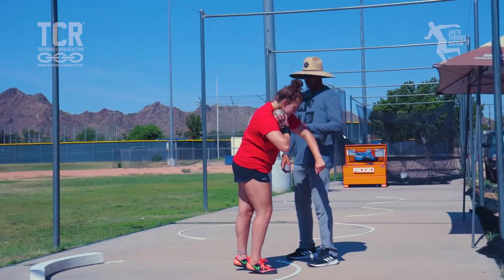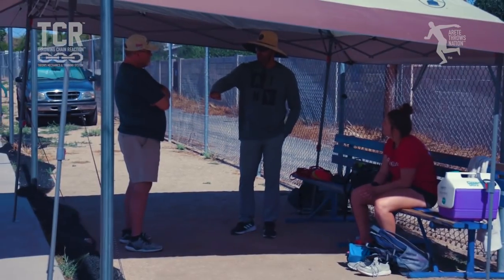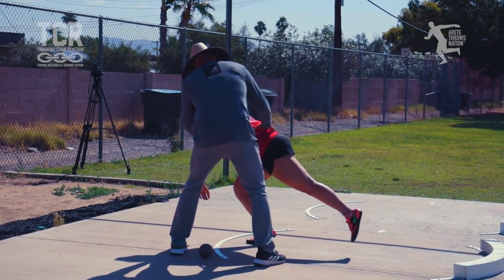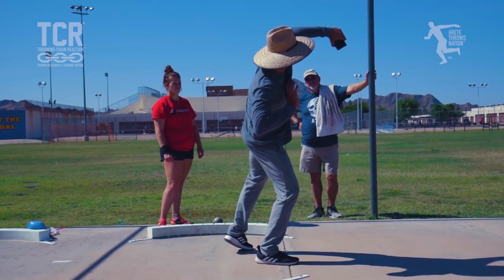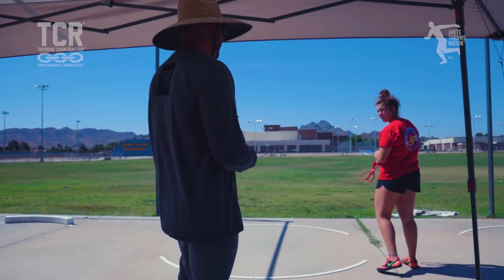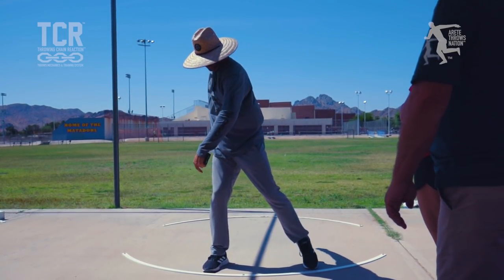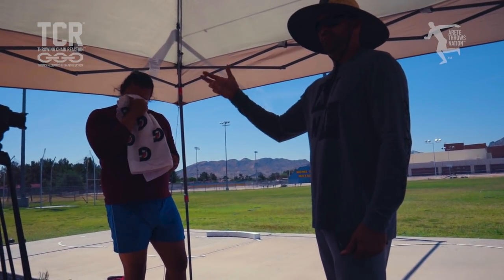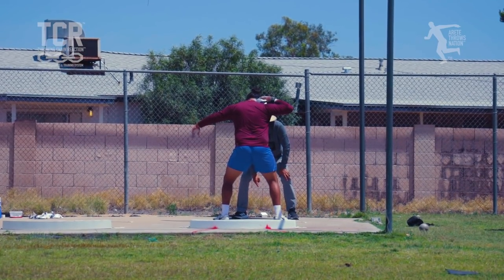DISCUS THROW & SHOT PUT - PRIVATE SESSION - THROW CAMP 2019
TIRED OF TRYING TO PIECE TOGETHER INFORMATION ABOUT THE Shot Put and the Discus Throw? .  The Throwing Chain Reaction™️ System (TCR™️) is used by thousands of throwers and coaches around the world.!!

Learn the Throwing Chain Reaction™️ system...it's the key to hit PRs consistently

For more info on shot put and discus technique, how to throw the shot put and discus, enroll in throws coaching courses, and more go to: